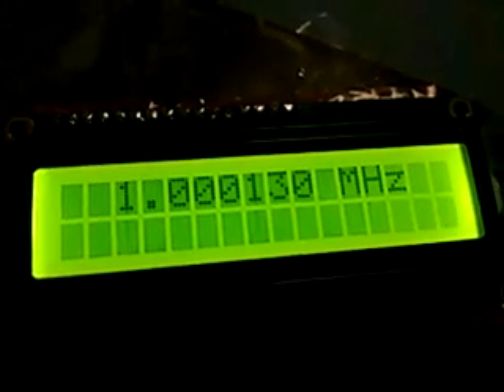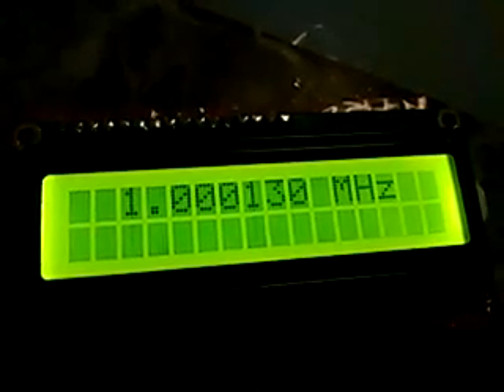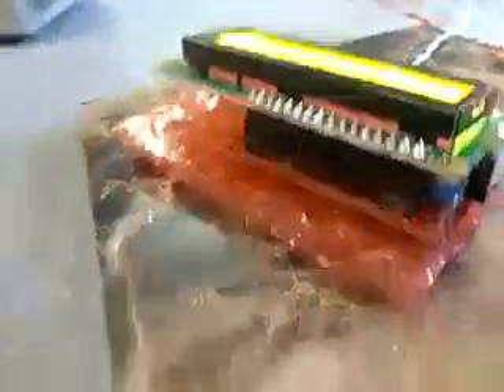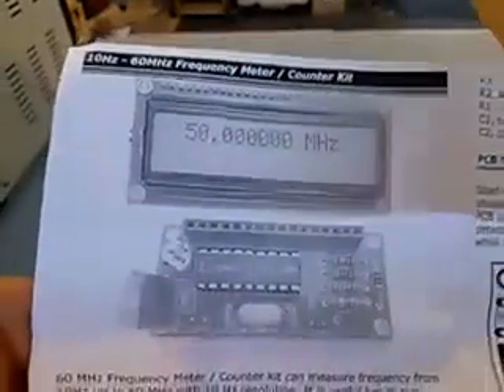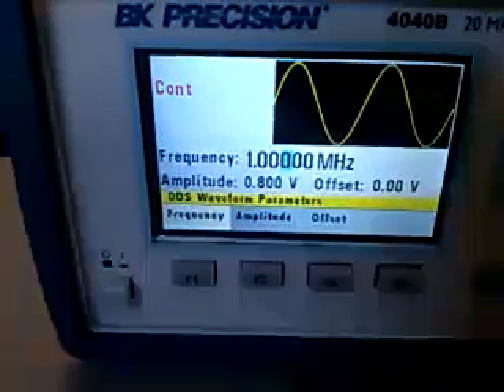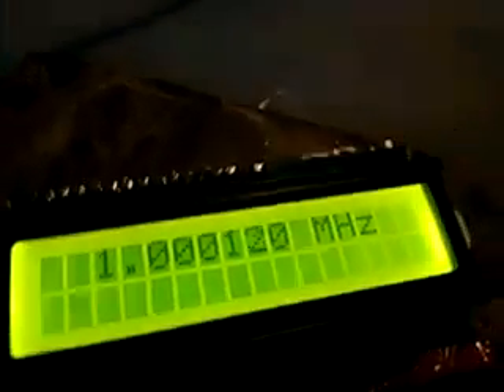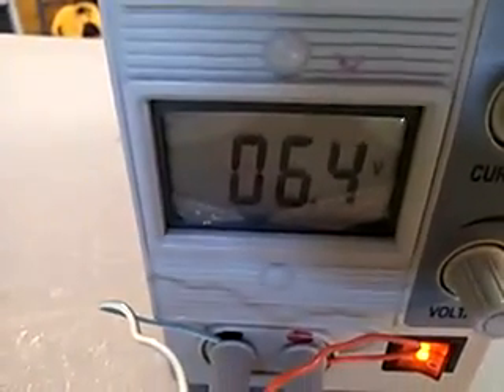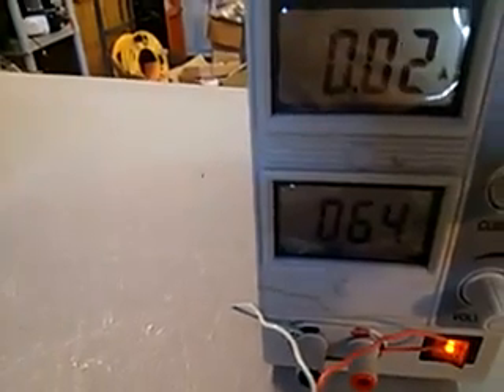10 HZ to 60 MHZ frequency meter kit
This is 60 MHz frequency meter / counter for measuring frequency from 10 Hz to 60 MHz with 10 Hz resolution. It is a very useful bench test equipment for testing and finding out the frequency of various devices with unknown frequency such as oscillators, radio receivers, transmitters, function generators, crystals, etc.

This meter is a panel meter we are building from a kit. It is for our 13.56 mhz RF power supply we are developing..